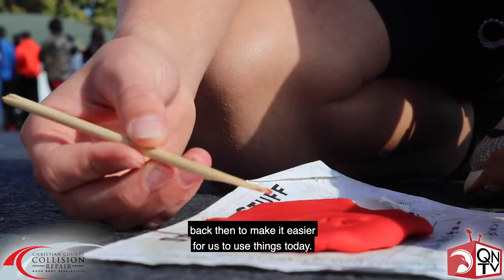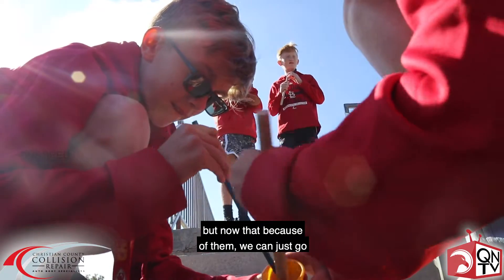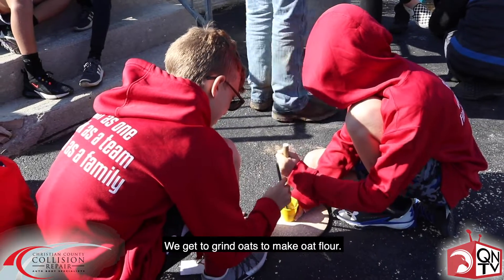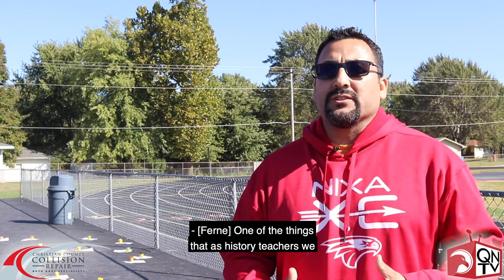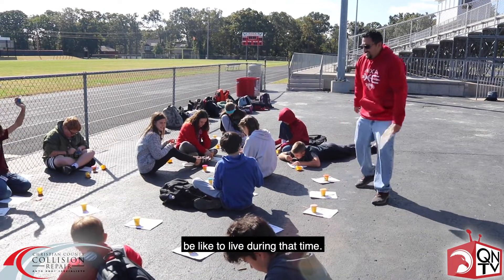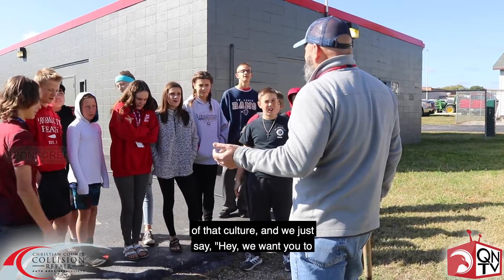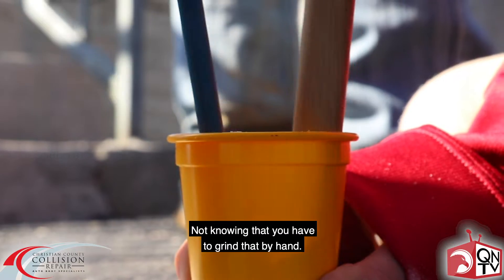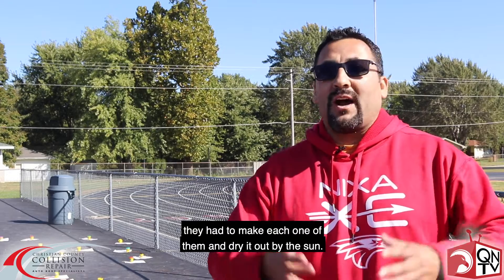Ancients Day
Have you ever wondered what it was like to live in an ancient civilization?  7th grade students at the junior high spent a morning outside learning how to make mud bricks, grind oats to make flour, and learned how to write on clay tablets just like ancient people did!  What a fun and interactive lesson!